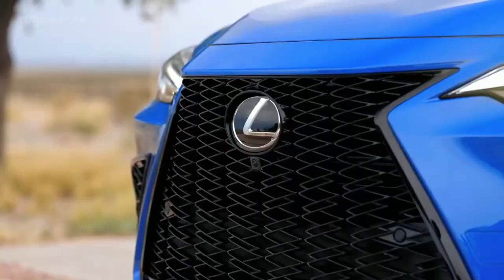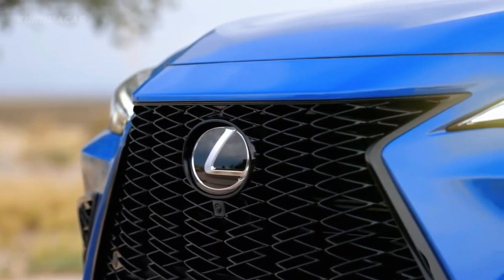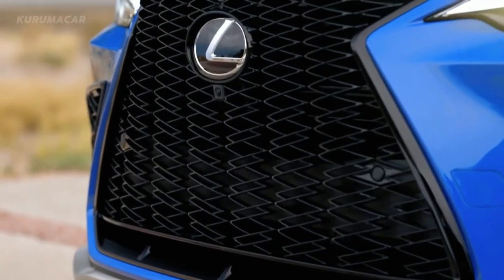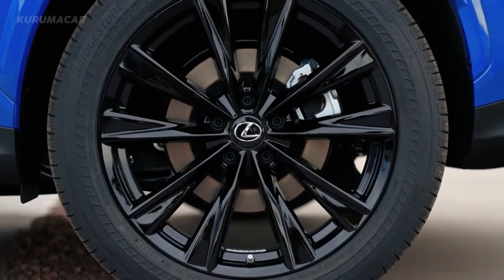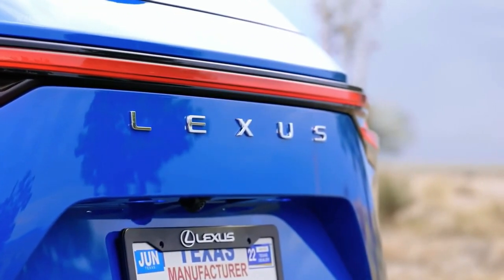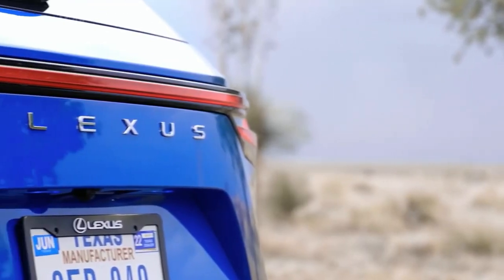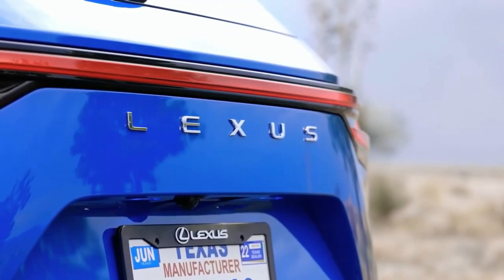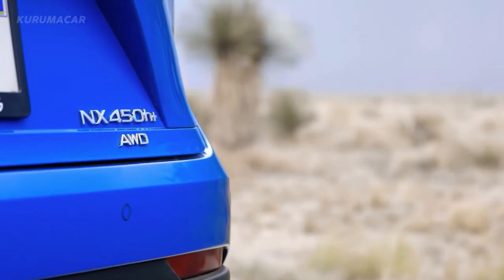FIRST LOOK : New Lexus NX Hybrid 2022 - Awesome design exterior, interior, digital cockpit & Tech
Check out the Lexus official  footage of the FIRST LOOK : New Lexus NX Hybrid 2022 facelift (lexus nx 450h) .and in this video you can see the exterior, interior , digital cockpit, AMBIENT LIGHTS ,  HEAD-UP display, Tech & Trunk Space ,Specs, Release date (review)

Here you can find the latest cars ranging from SUV, Hatchback, Electric Car, compact suv, Pickup Truck and video car review, interior design, test drive, video review